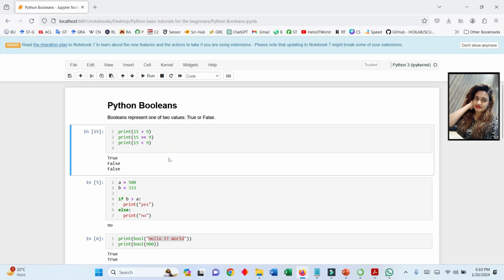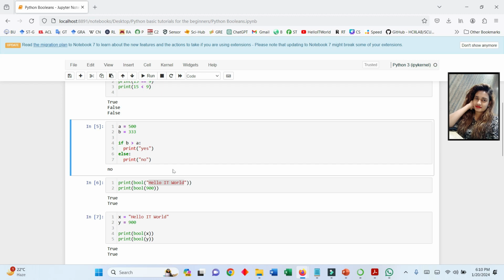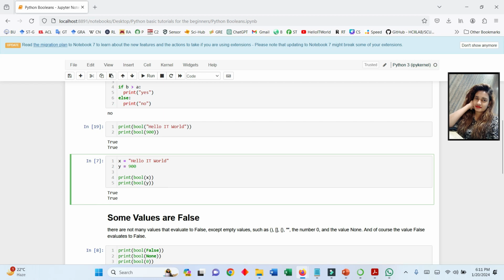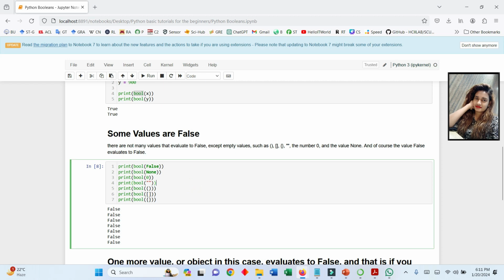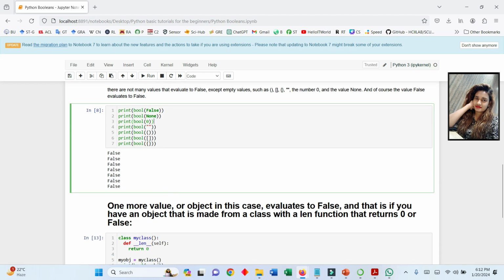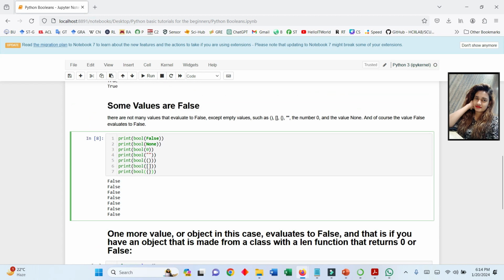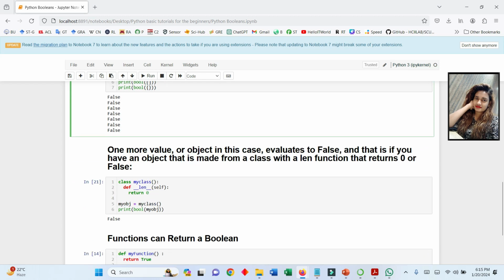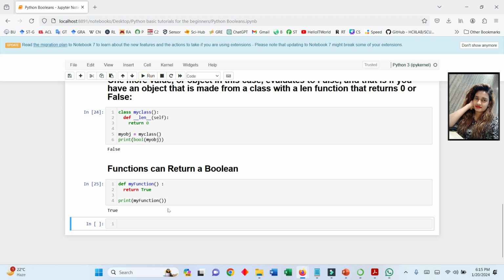What are the Python Booleans and their explanation class- 18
B.Sc(CSE),M.Sc(CSE)
CCNA, CCNP, RHCSA, RHCE, RHCVA,
RedHat OpenStack-200,